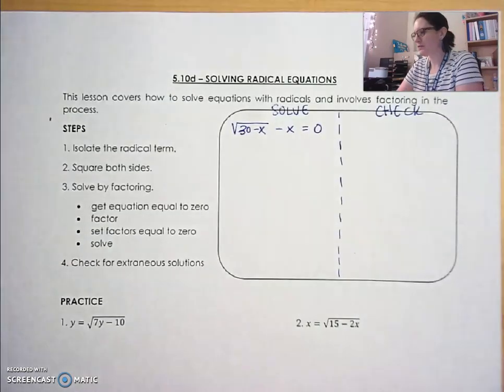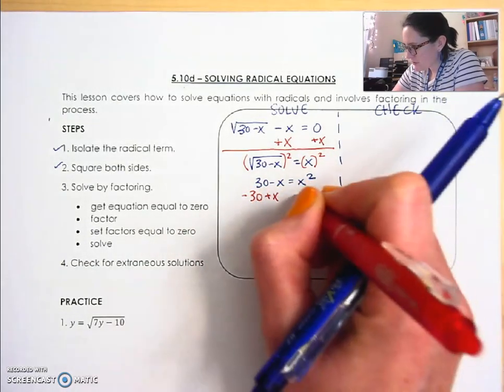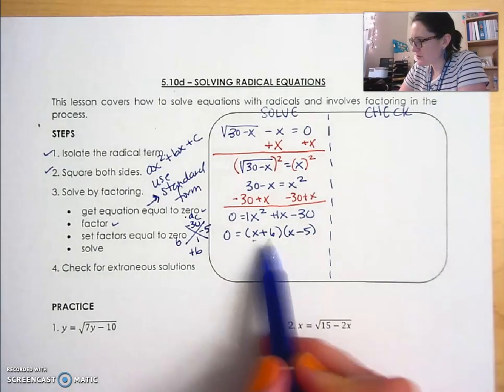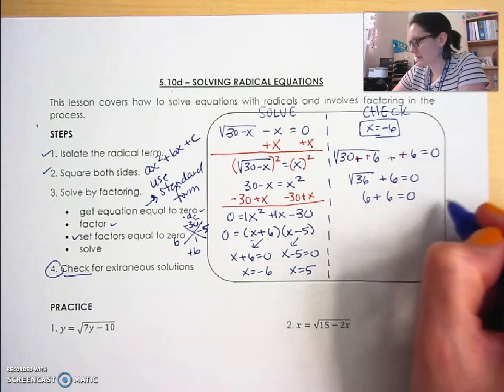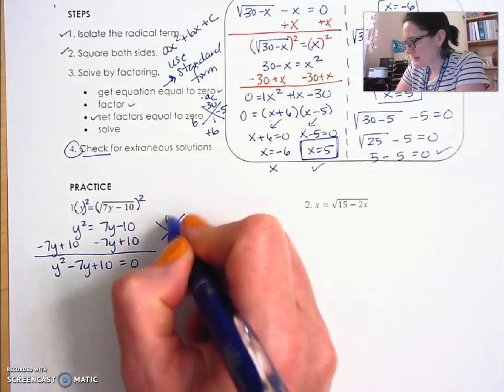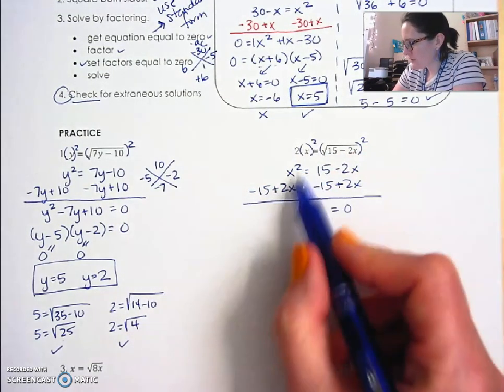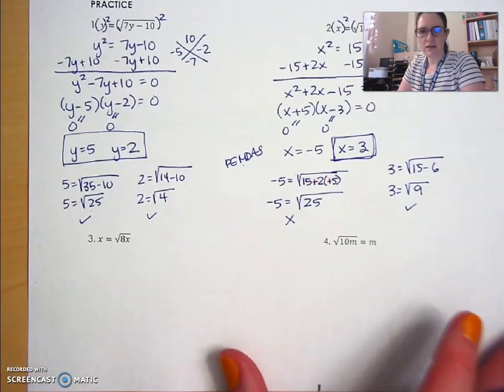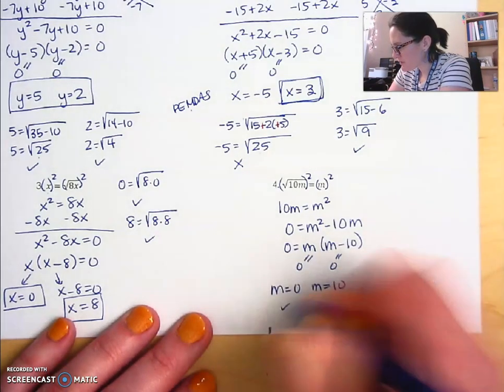5 10d Solving Radical Equations part 1 VIDEO